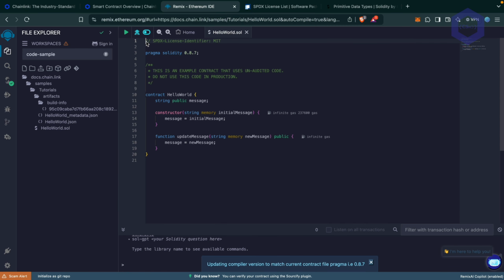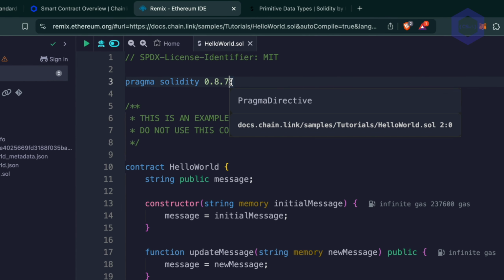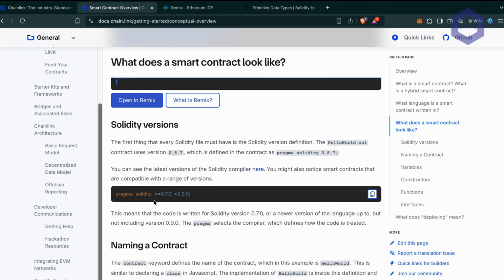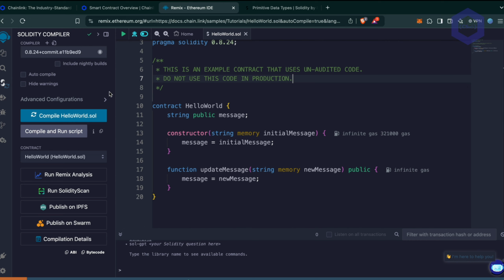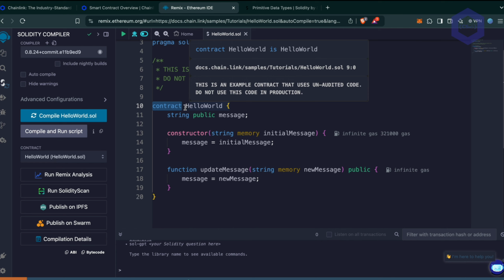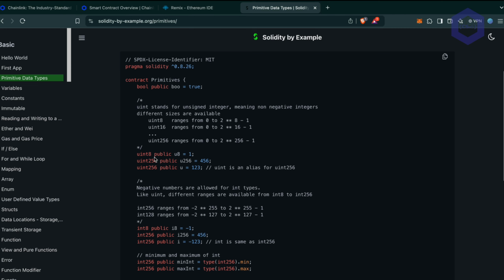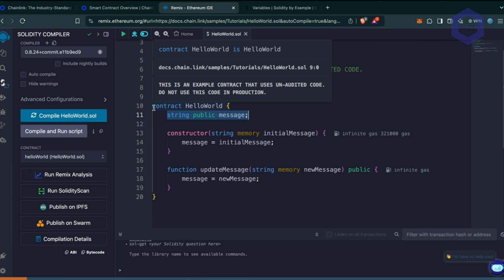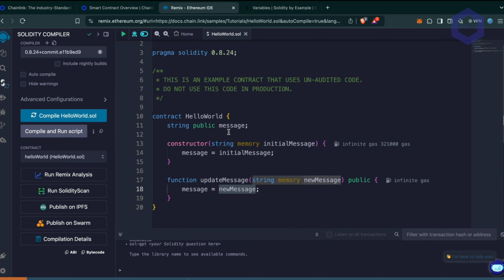4/10 - Basics Of Solidity Syntax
Covers fundamental Solidity syntax, including data types, functions, control structures, and contract structure.